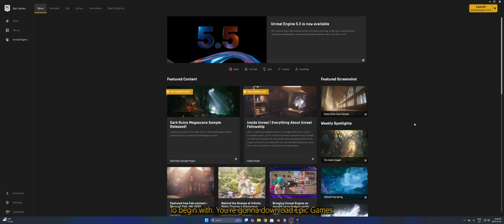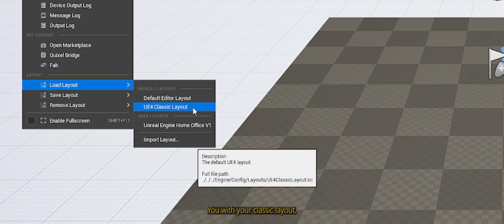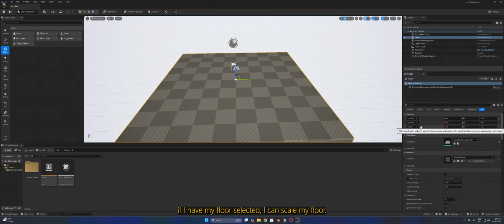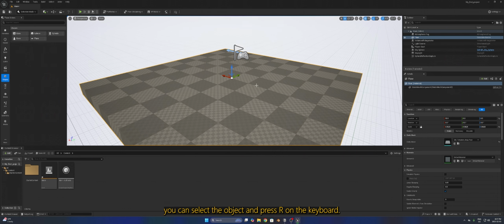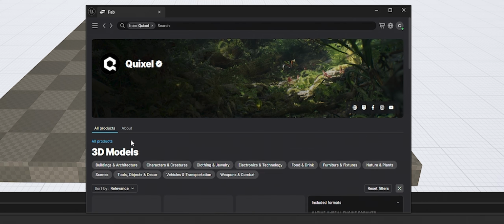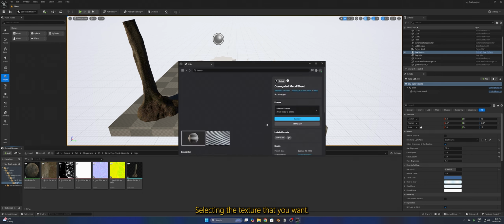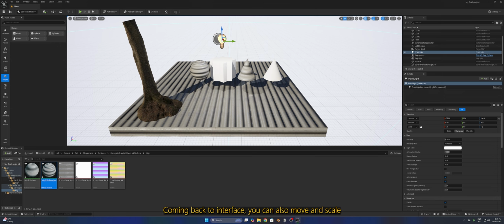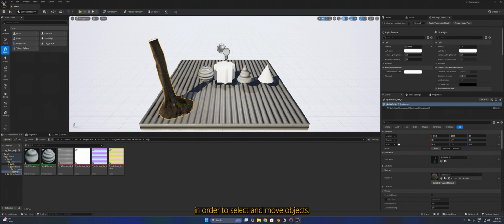Unreal For Everyone: Basics of Unreal Engine Interface in Under 10 Minutes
New to Unreal Engine? In this quick and beginner-friendly tutorial, I'll walk you through the Unreal Engine user interface, breaking down essential panels, tools, and view port movements.

You'll learn:
✅ How to navigate the Unreal Engine UI efficiently
✅ Key tools for scene creation and editing

By the end of this video, you’ll have a solid foundation to start creating in Unreal Engine.